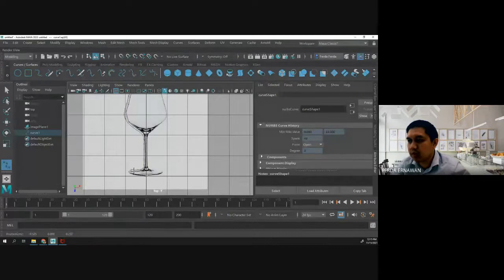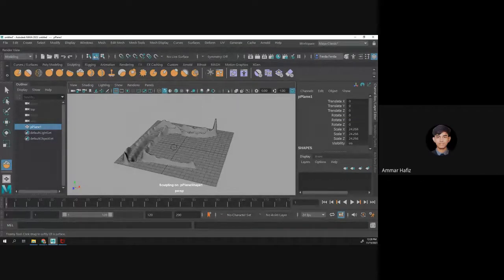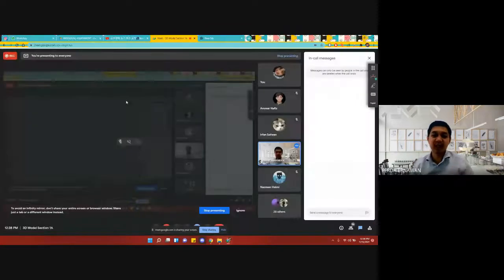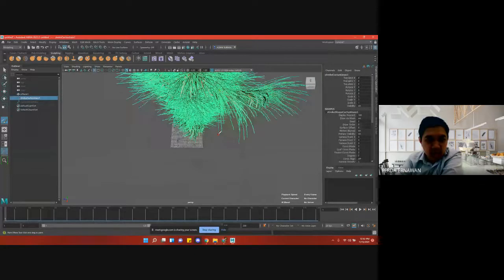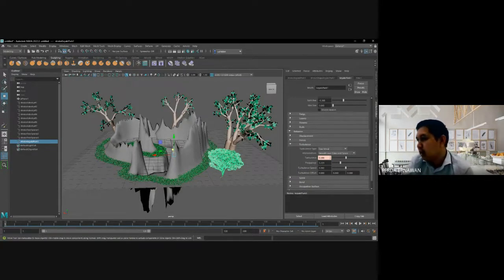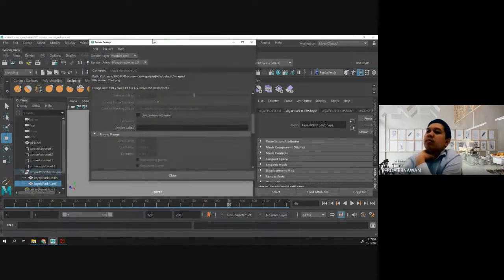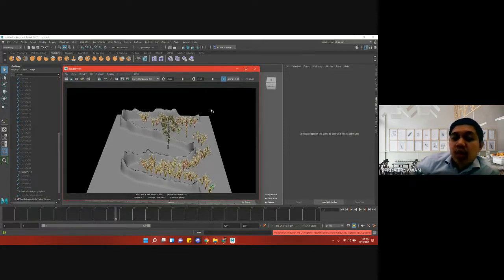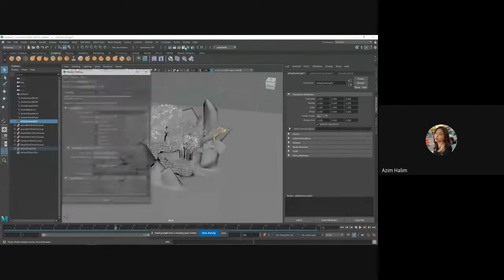3D Model Section 1A 2021 Week 5